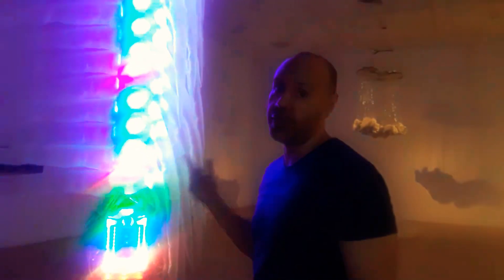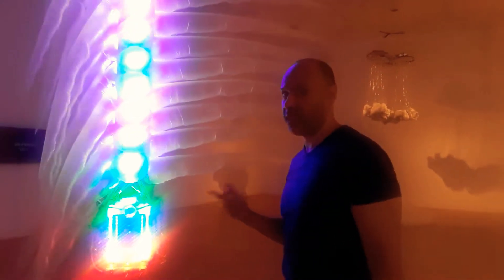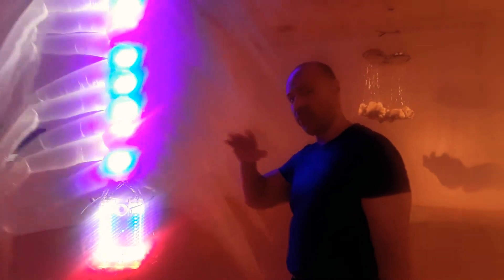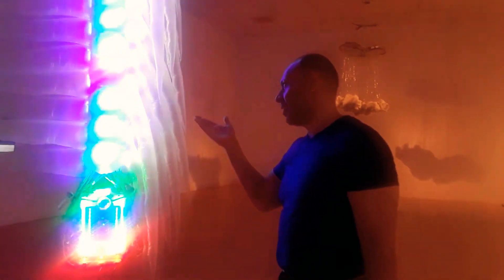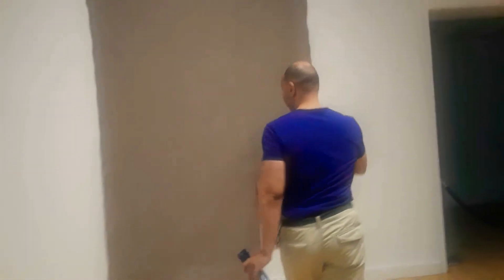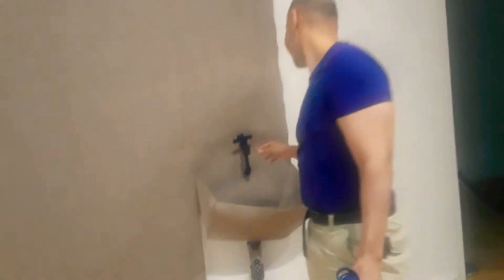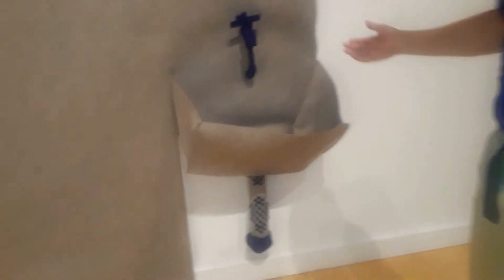BRONX MUSEUM OF ARTS 🖼 PT : 2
EXHIBIT USELESS MACHINES